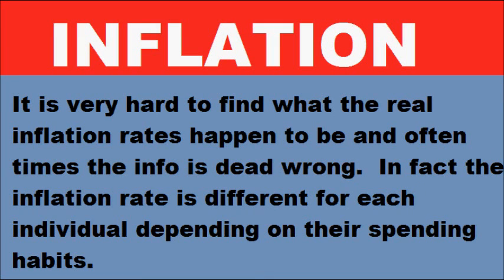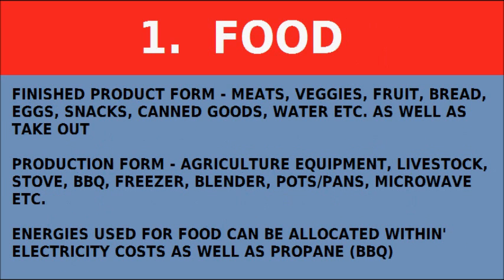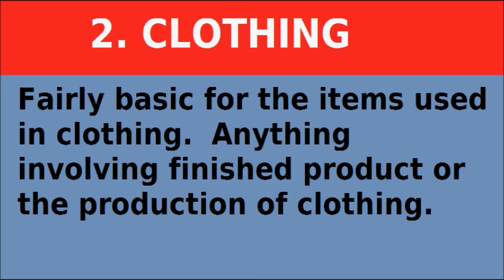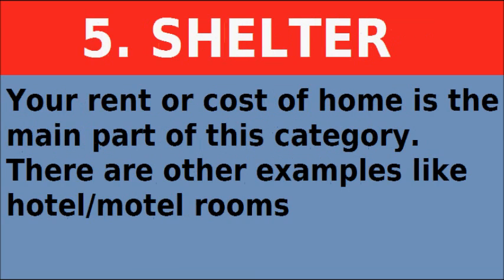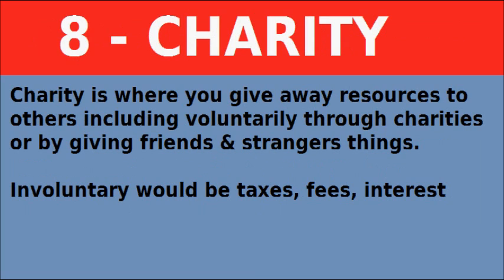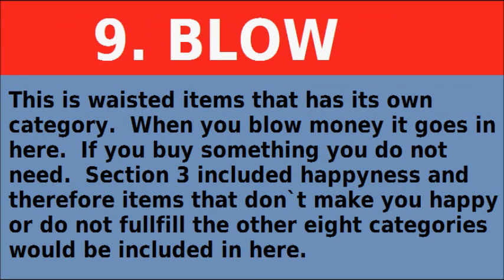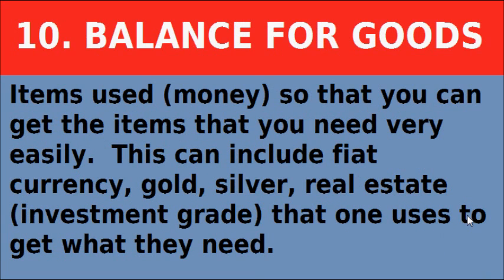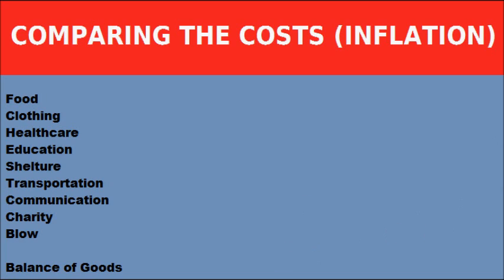Calculating your inflation rate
inflation